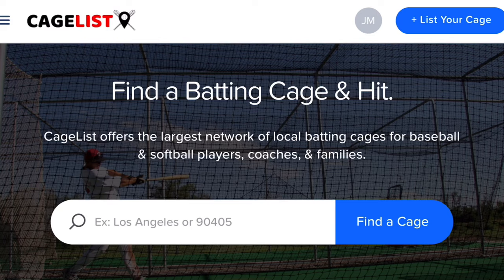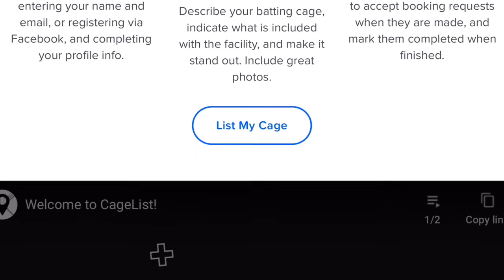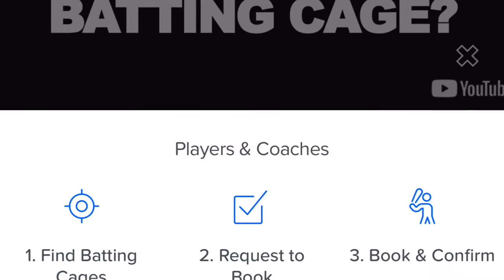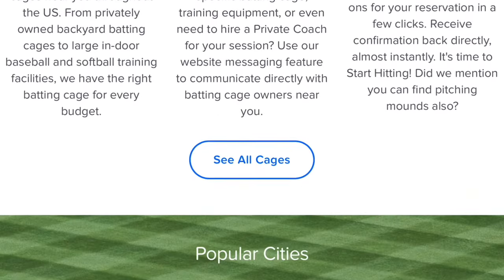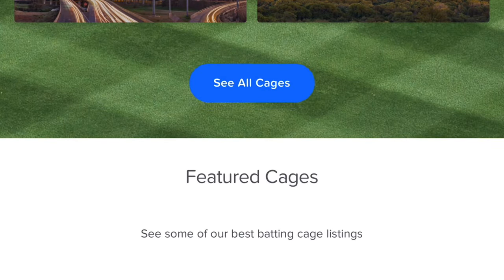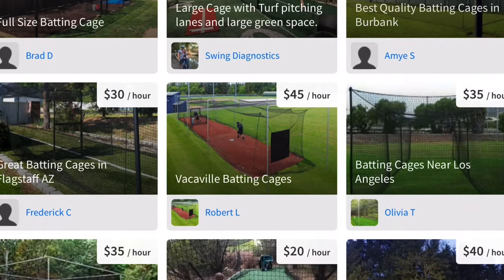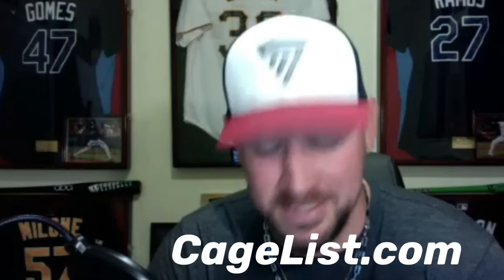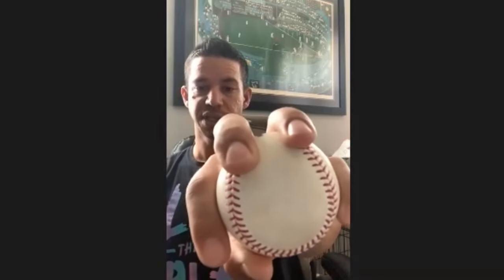17 Baseball Pitches Explained! Copy These 4 Pro’s PITCHING GRIPS and Dominate Today! ⚾️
Thank you to CageList for sponsoring this video! to learn more!

You can follow these studs at:
Tommy Milone @tommymilone33
Jon Sintes @jsintes34
Isaac Hess @cagelist
Denny Brady @dennybrady_83

In this video we hear from 4 different pros and how to throw their 17 different pitches.  We hear about the pitching grips for:

How to throw a 4 seam fastball
How to throw a 2 seam fastball
How to throw a slider
How to throw a cutter
How to throw a slurve
How to throw a curveball
How to throw a change up
How to throw a splitter